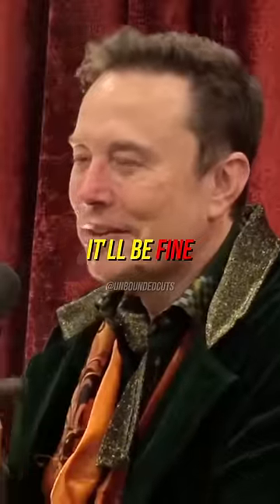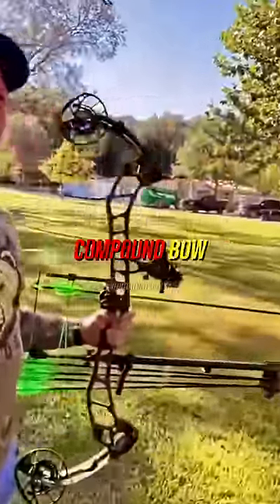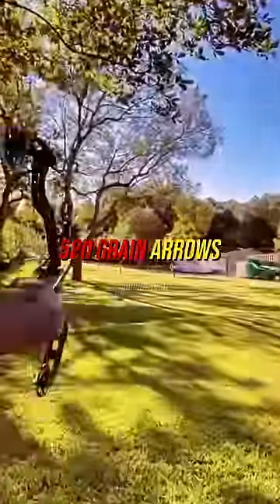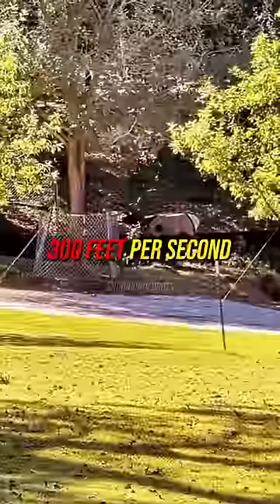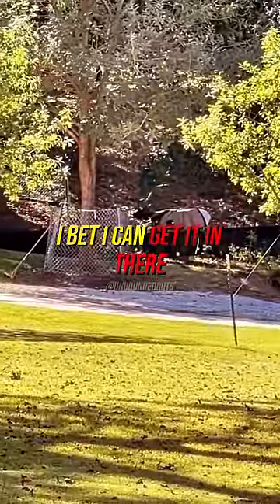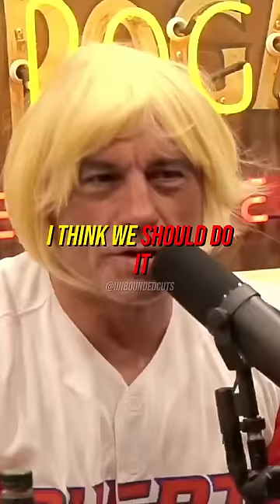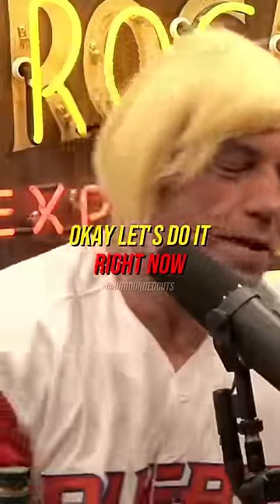SHOOTING THE CYBER TRUCK WITH A COMPOUND BOW